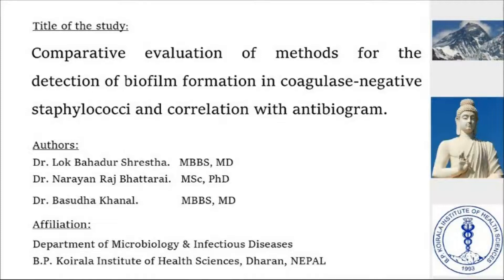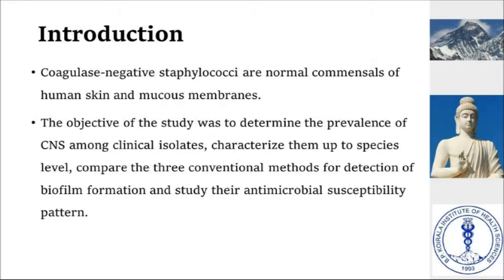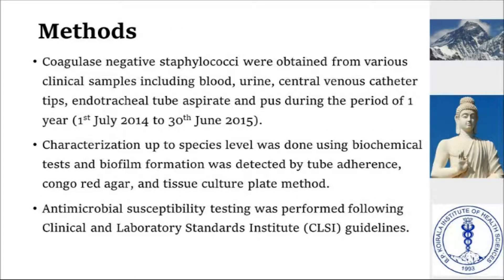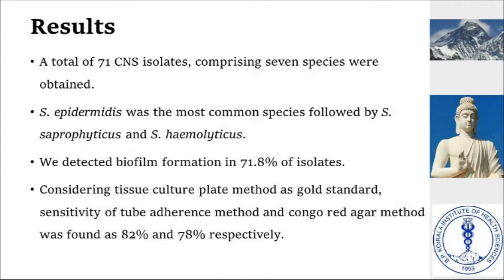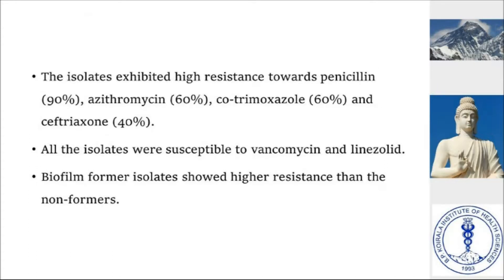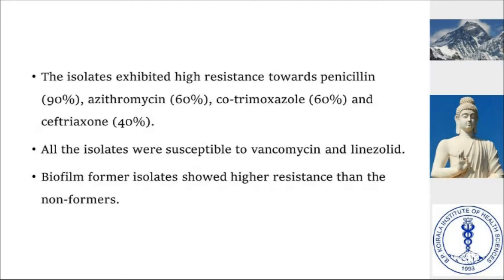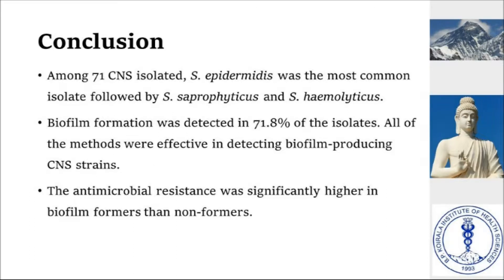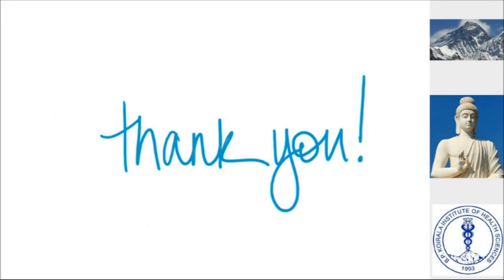Detection of biofilm formation in CNS and correlation with antibiogram – Video abstract [ID 159764]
Video abstract of an original research paper “Comparative evaluation of methods for the detection of biofilm formation in coagulasenegative staphylococci and correlation with antibiogram” published in the open access journal Infection and Drug Resistance by Shresthar LB, Bhattaraic NR, Khanal B.
Coagulase-negative staphylococci (CNS) are normal commensals of human skin and mucous membranes. The objective of the study was to determine the prevalence of CNS among clinical isolates, characterize them up to species level, compare the three conventional methods for detection of biofilm formation, and study their antimicrobial susceptibility pattern. CNS were obtained from various clinical samples including blood,urine, central venous catheter tips, endotracheal tube aspirate, and pus during a 1-year period (July 1, 2014, to June 30, 2015). Characterization up to species level was done using biochemical tests, and biofilm formation was detected by tube adherence, Congo red agar, and tissue culture plate method. Antimicrobial susceptibility testing was performed following Clinical and Laboratory Standards Institute guidelines. A total of 71 CNS isolates, comprising of seven species were obtained. Staphylococcus epidermidis was the most common species followed by S. saprophyticus and S. haemolyticus. We detected biofilm formation in 71.8% of isolates. Considering the fact that tissue culture
plate method is the gold standard, sensitivity of tube adherence method and Congo red agar method was found as 82% and 78%, respectively. The isolates exhibited high resistance toward penicillin (90%), azithromycin (60%), co-trimoxazole (60%), and ceftriaxone (40%), while all
were susceptible to vancomycin and linezolid. Biofilm former isolates showed higher resistance than the non-formers. Among 71 CNS isolated, S. epidermidis was the most common isolate followed by S. saprophyticus and S. haemolyticus. Biofilm formation was detected in 71.8% of the isolates. All of the methods were effective in detecting biofilm-producing CNS strains. The antimicrobial resistance was significantly higher in biofilm formers than non-formers.